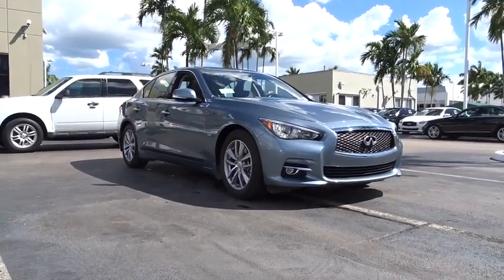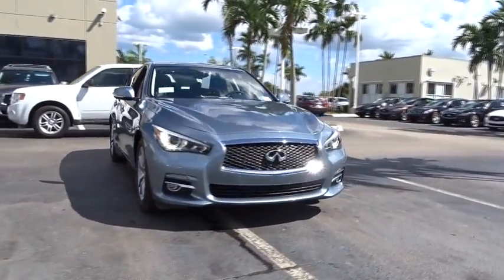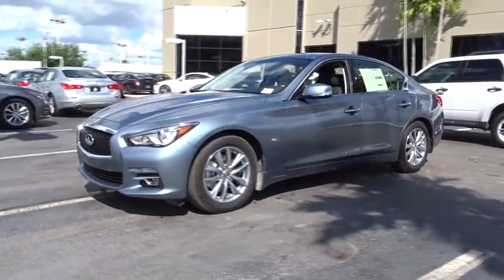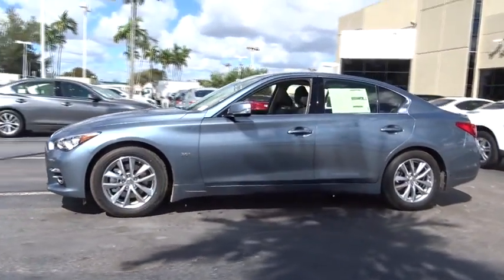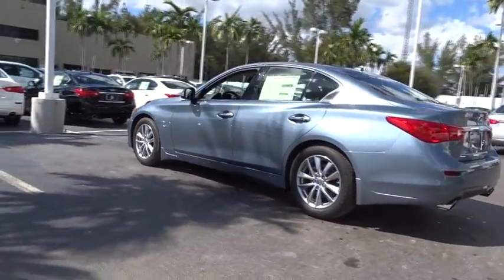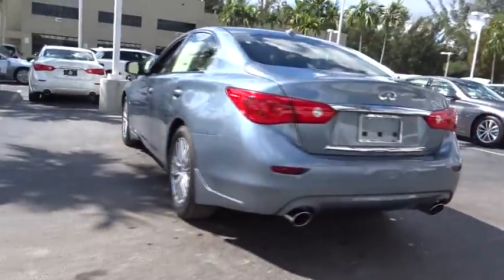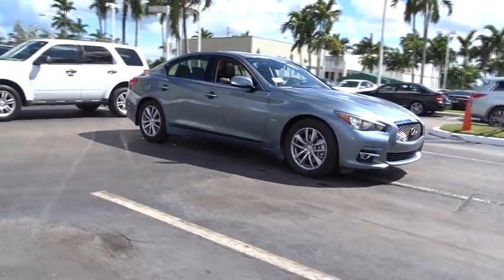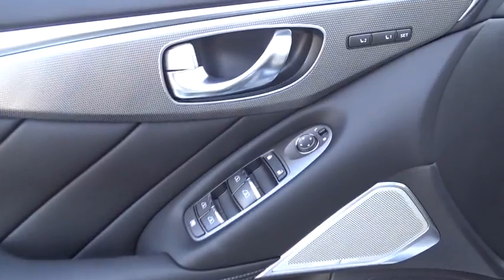2017 INFINITI Q50 Miami, Aventura, Fort Lauderdale, Broward, Miami Beach, FL MHM733908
New 2017 INFINITI Q50
2017 INFINITI Q50 3.0t Premium - Stock#: MHM733908 - VIN#: JN1EV7AP7HM733908